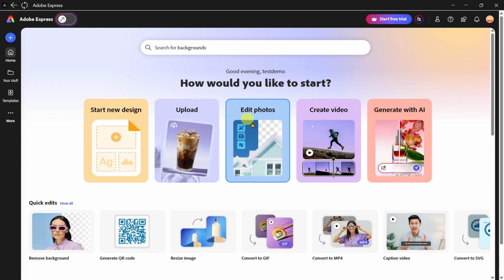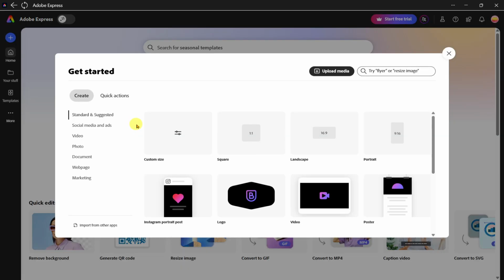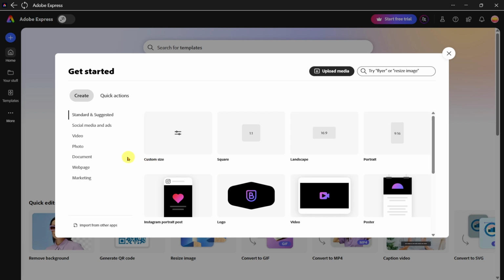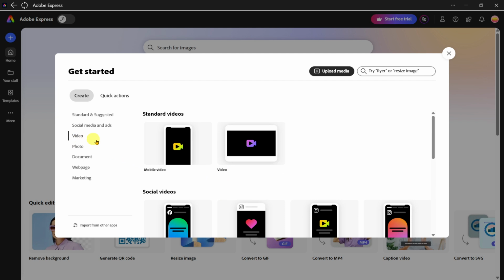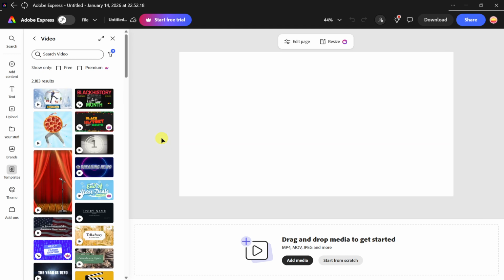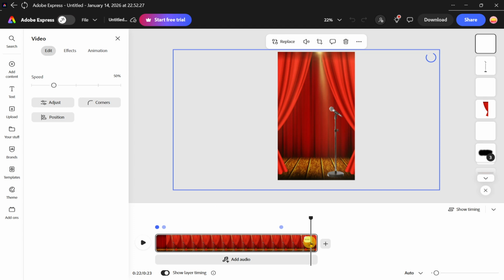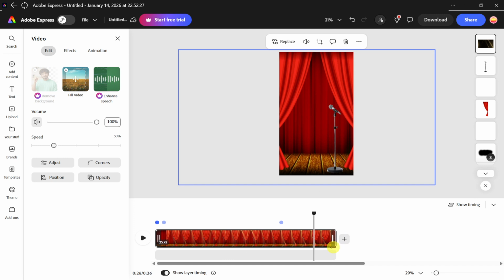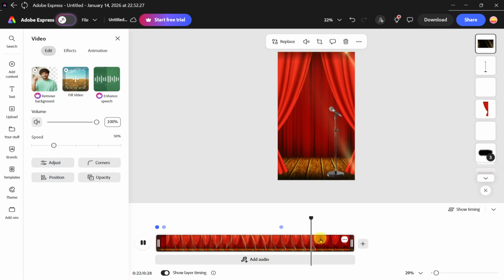How To Make Adobe Express Video Longer (2026) (Complete Guide)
Learn how to make Adobe Express video longer with this easy 2026 tutorial. This beginner-friendly guide shows step-by-step how to extend your video length, edit your clips, and create smooth, professional videos using Adobe Express. Perfect for beginners, this video covers all the tips and tricks to make your Adobe Express videos longer and more engaging. Follow along to master video editing in Adobe Express quickly and easily!